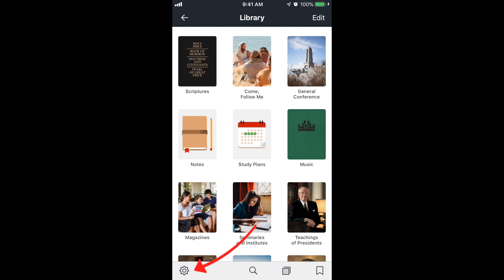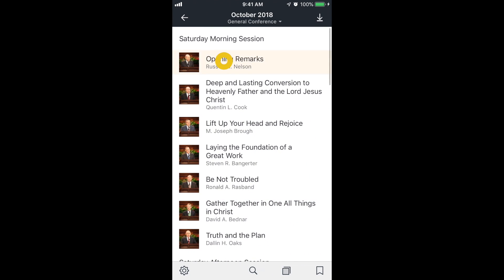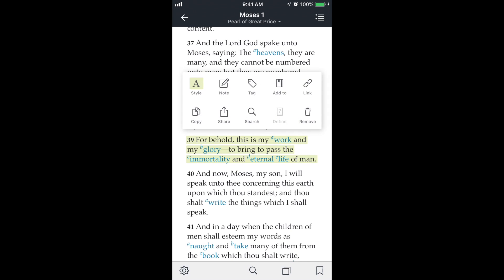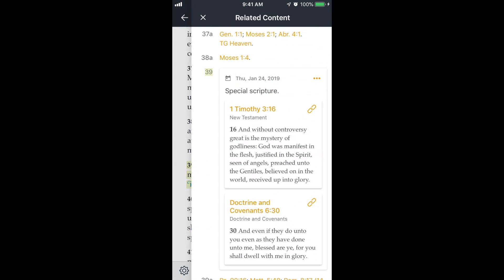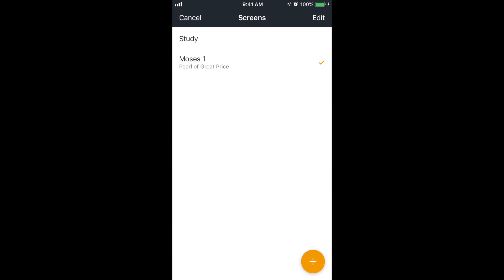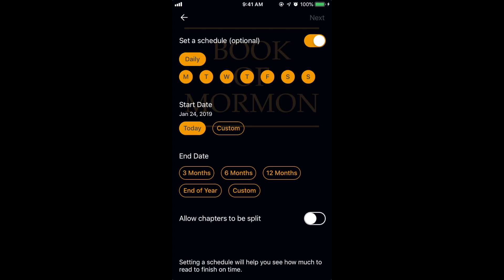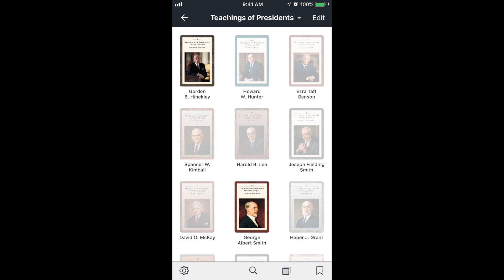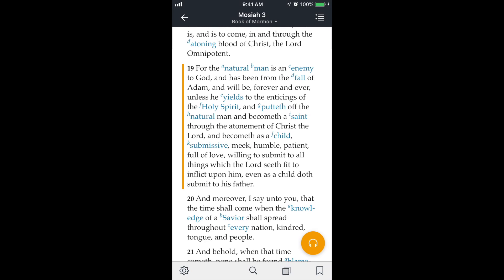Gospel Library App Tutorial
Walk-through of the Gospel Library App to show some features to help people organize and improve their gospel study.

1:01 Navigation
2:14 Screens
3:08 Study Helps
4:23 Highlights
5:56 Links
7:38 Tags
8:45 Notebooks
9:57 Bookmarks
11:02 Study Plans
12:59 Audio and Video
14:07 Content
15:06 Search

Gospel Library App version 5.1.0